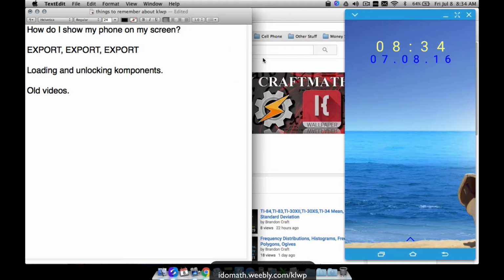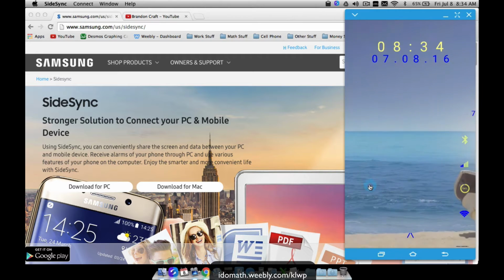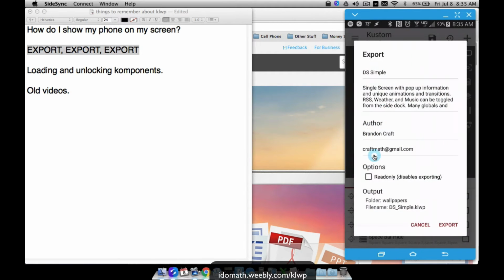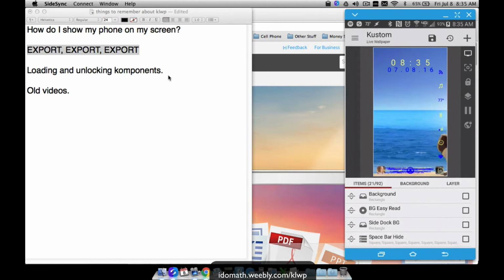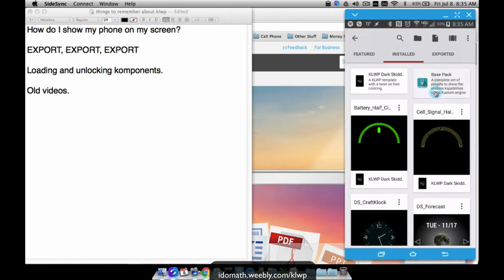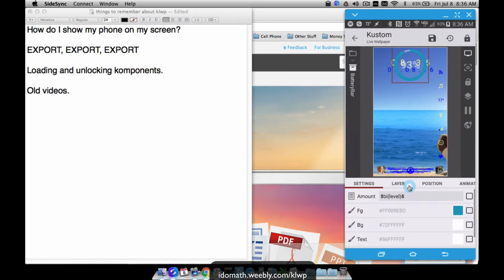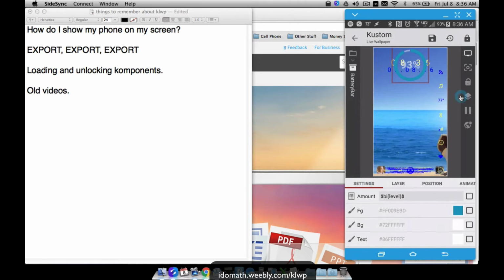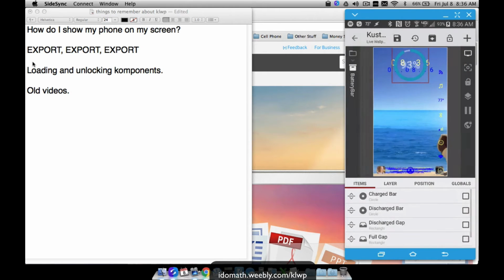KLWP Watch First - July 2016